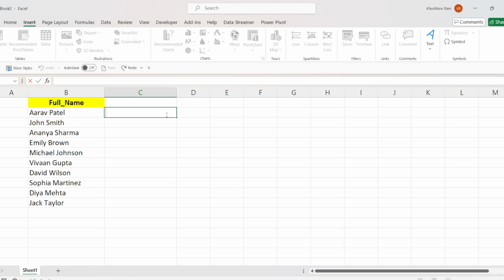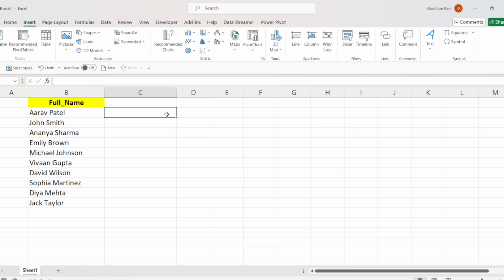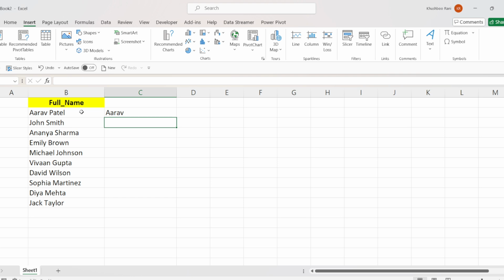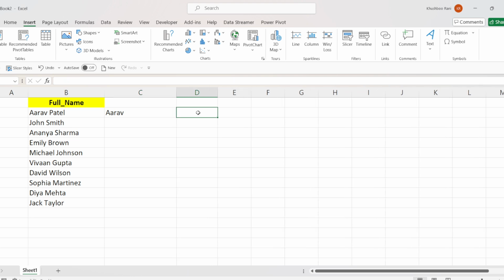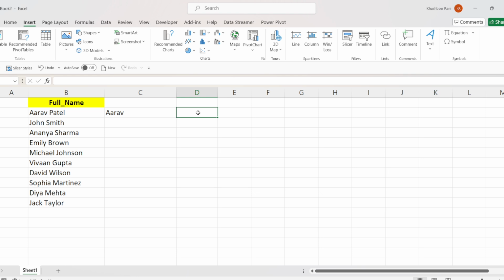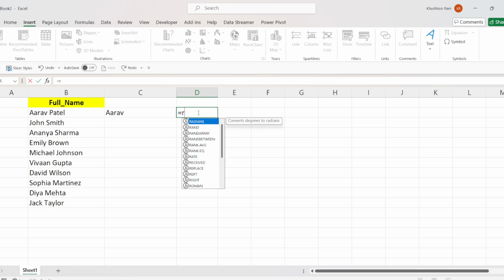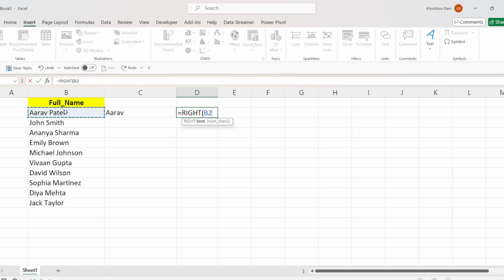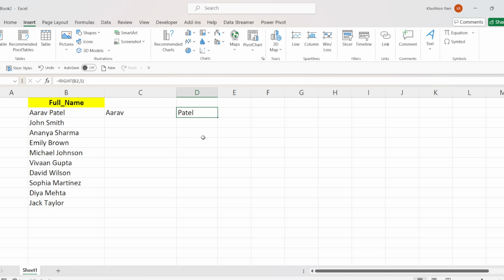Master LEFT, and RIGHT Functions in Excel | Excel Tips 📝✨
Description:
Welcome to another Excel tutorial! In this video, I'll show you how to use the LEFT, and RIGHT functions in Excel to manipulate text data effectively. Follow along with our sample data and learn these powerful functions to enhance your data analysis skills.

In this video, you'll learn:

How to use the LEFT function to extract characters from the beginning of a text string.
How to use the RIGHT function to extract characters from the end of a text string.